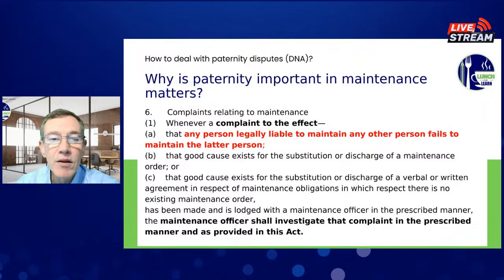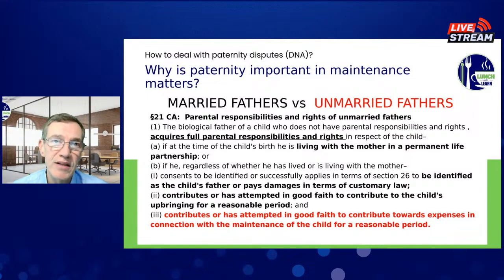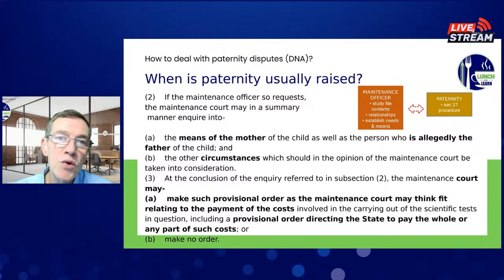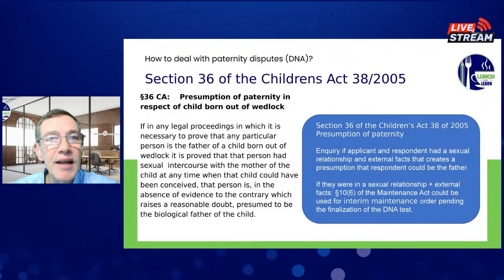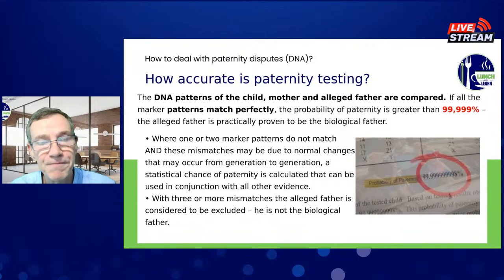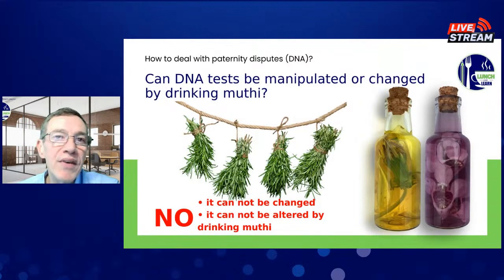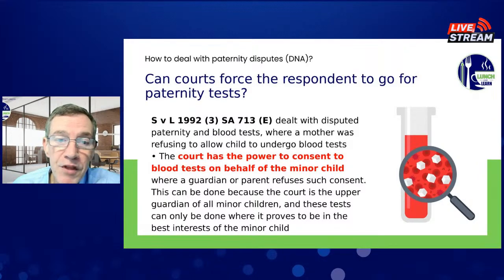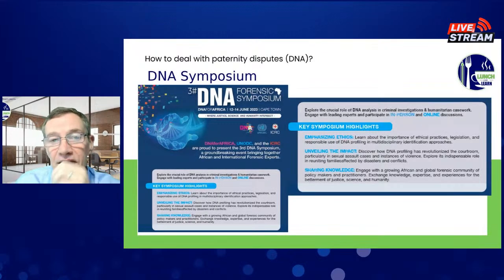LUNCH AND LEARN: HOW TO DEAL WITH PATERNITY DISPUTES (DNA)?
This afternoon we are discussing how to deal with paternity disputes:

• Discussion of the position of paternity (DNA) tests
• Case law and provisions of the Children’s Act that deals with paternity
• Understanding how blood tests (DNA tests) work
• Costs involved in paternity tests
• Discussion of respondents using DNA tests as a means to delay maintenance payments
• Can Maintenance Courts force the respondent to go for paternity tests?
• What if the respondent refuses to go for DNA testing?
• Can DNA tests be manipulated or changed by drinking muthi?